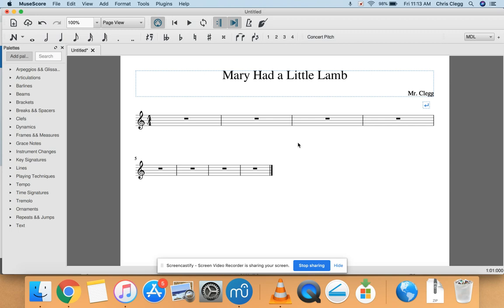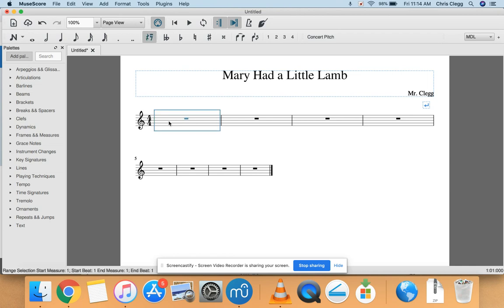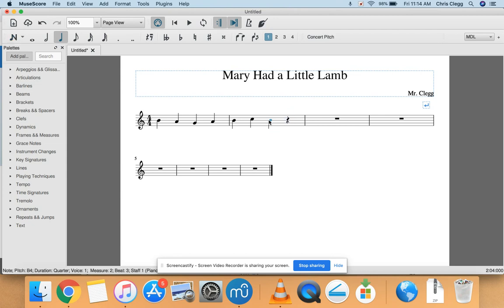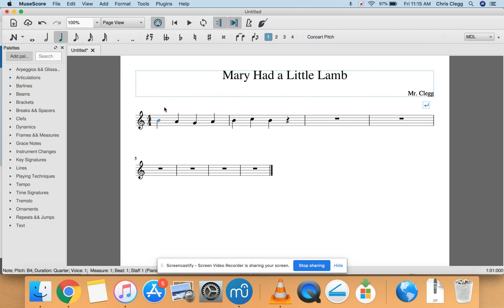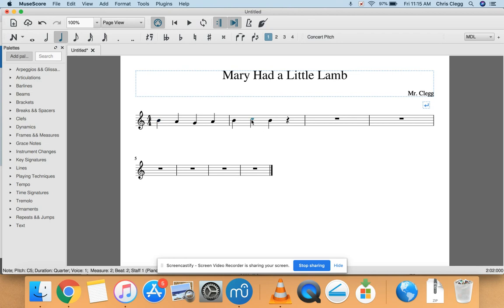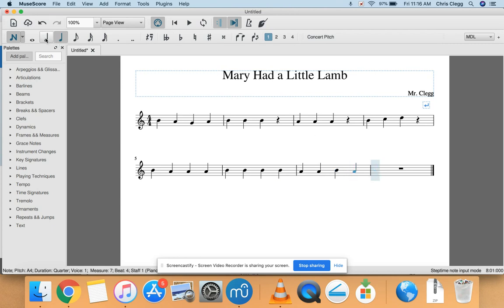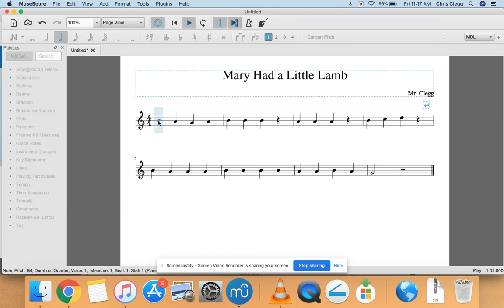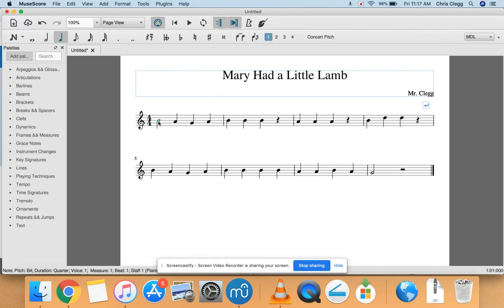Untitled: Apr 17, 2020 11:17 AM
Listening to the notes you've created